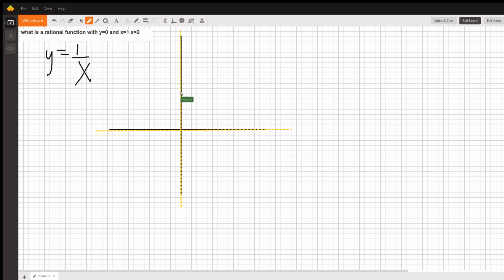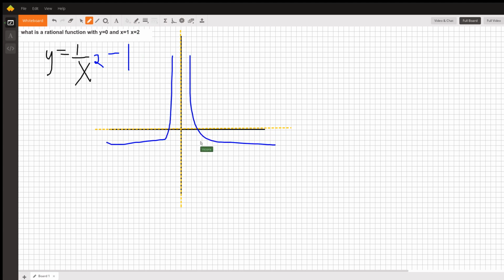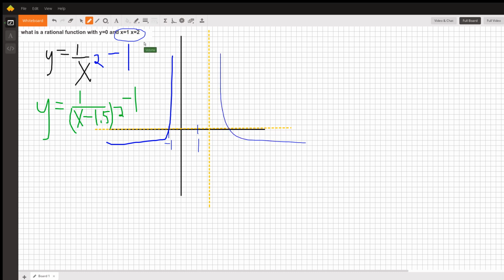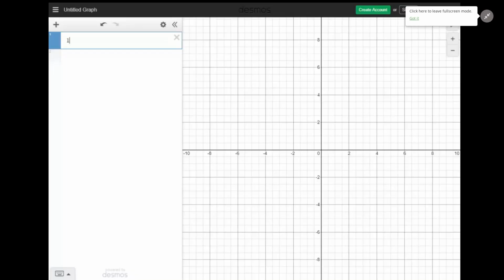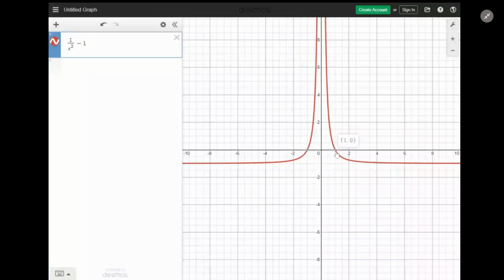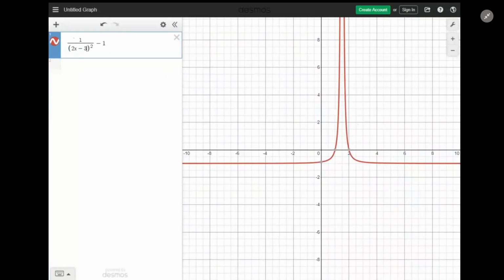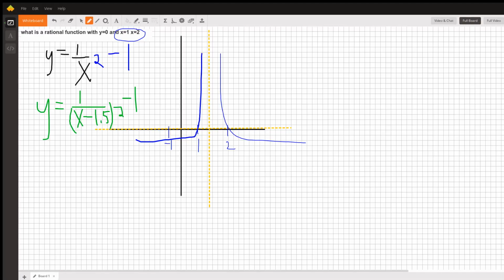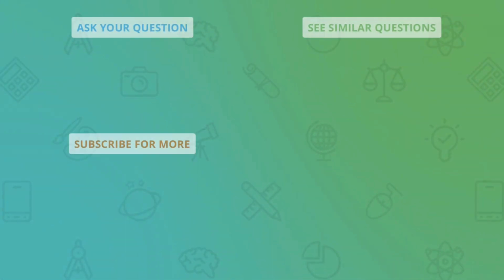Write a rational function with zeros at x=1 and x=2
Question: what is a rational function with y=0 and x=1 x=2

Answered By:

Victoria V.
Tutoring Algebra for Many, Many Years